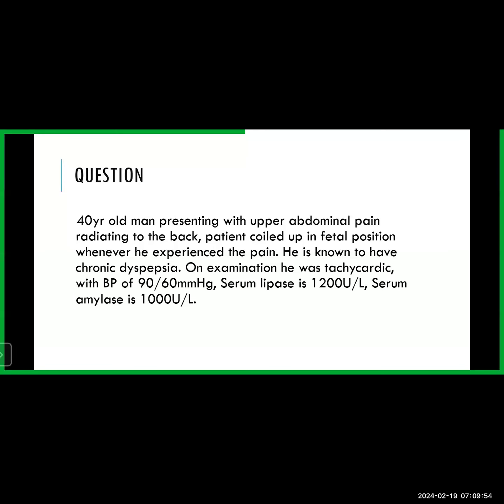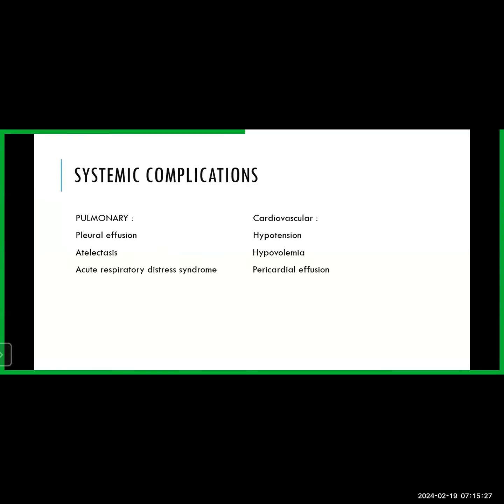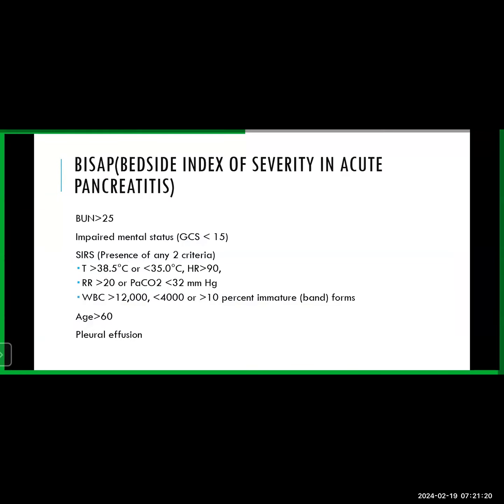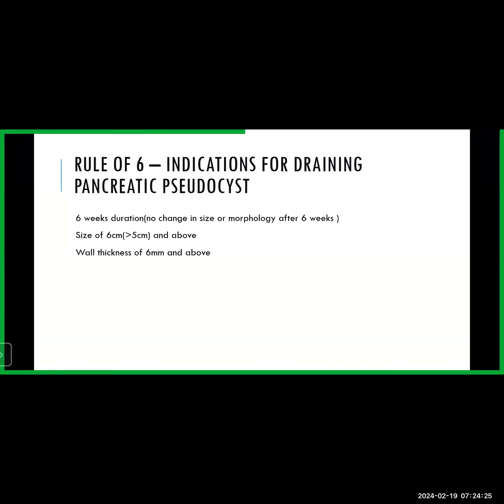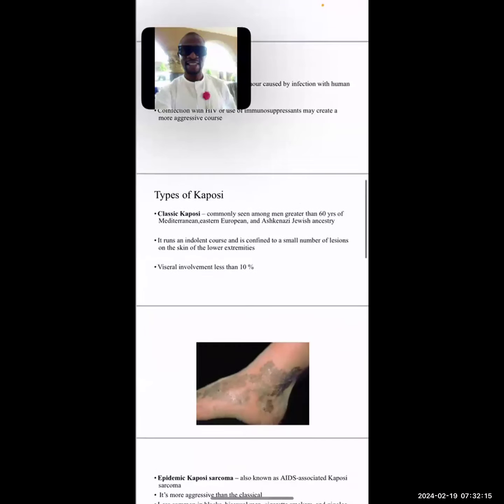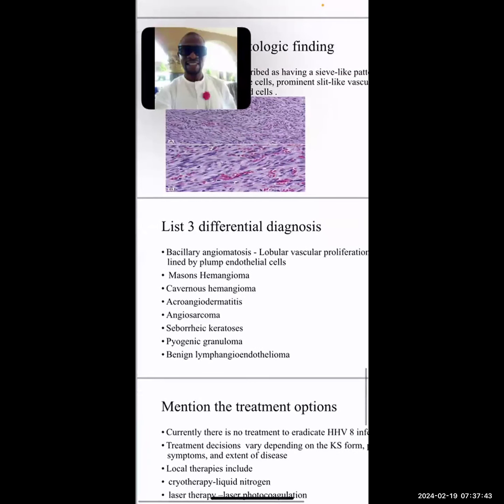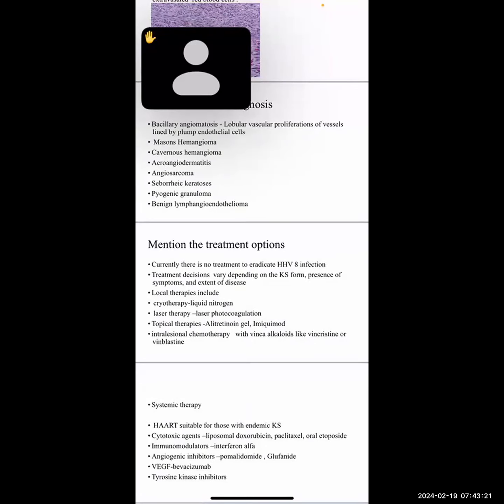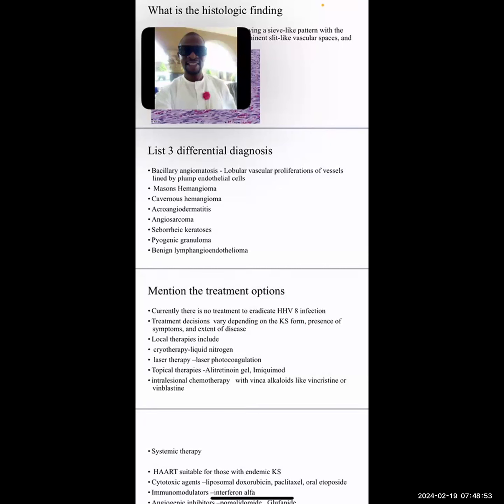practice questions on acute pancreatitis and Kaposi sarcoma